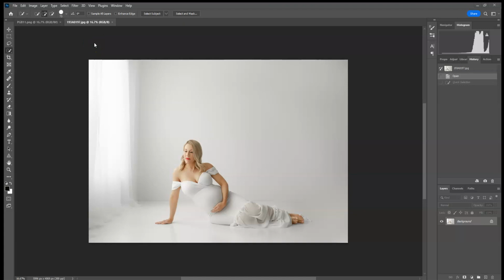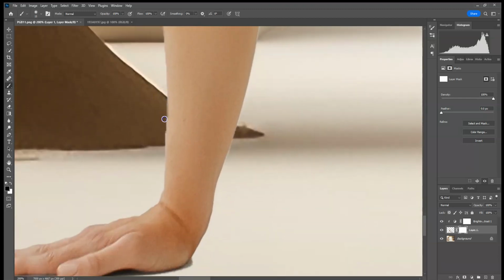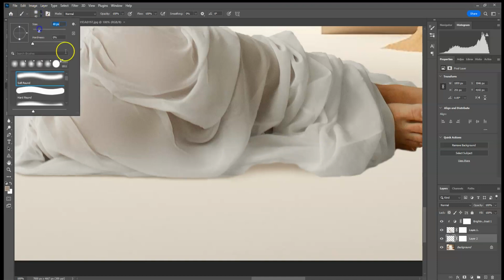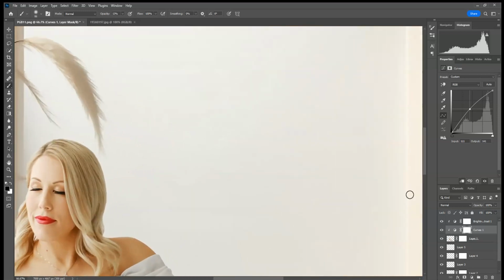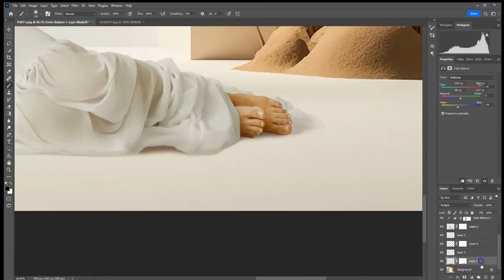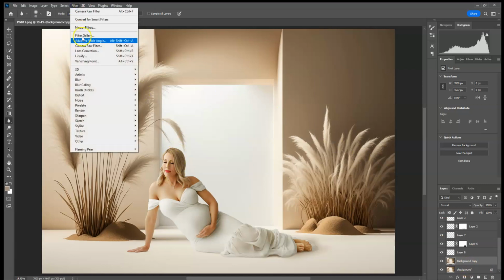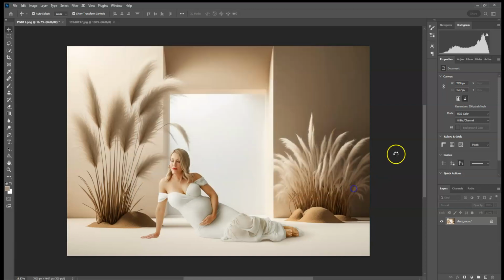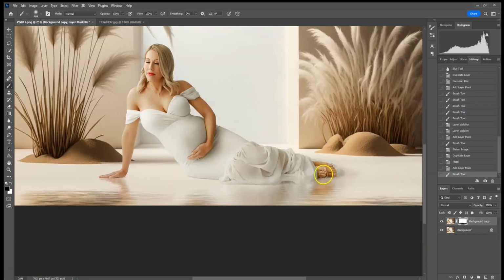Digital Backdrop Editing Tutorial - Pampas Grass Backdrops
Learn how to edit in Photoshop using digital backdrops with @ctandrinadigitals